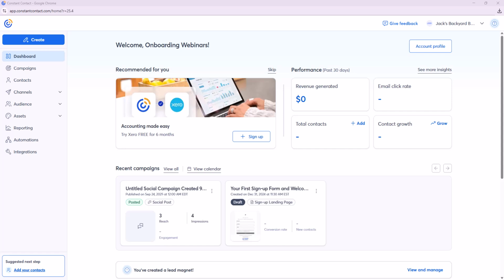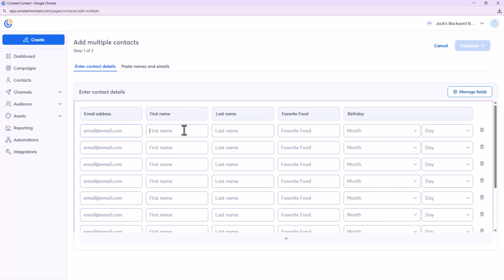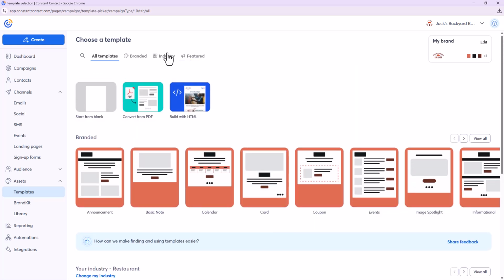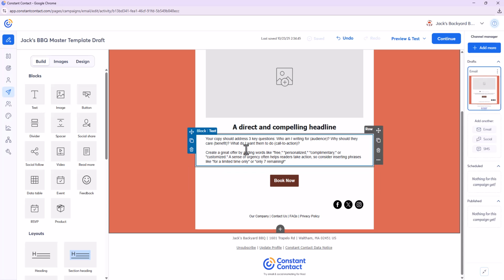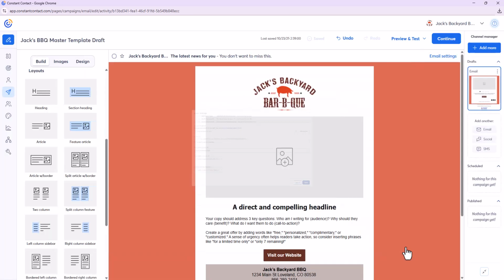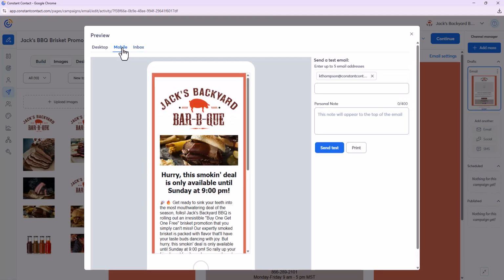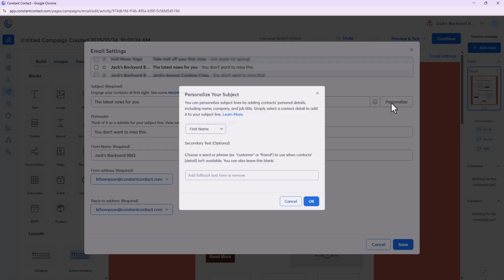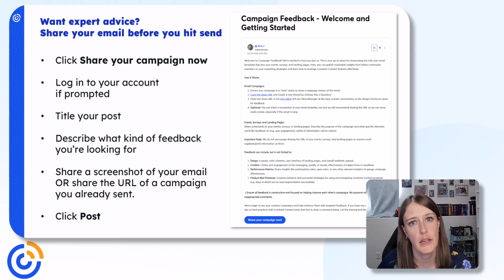Send Your First Email Campaign: Upload Contacts & Hit Send (Step‑by‑Step) | Constant Contact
Are you ready to make the most of your new Constant Contact account?

Join our free demo to learn how to kickstart your email marketing journey. You'll get step-by-step instructions and a live demonstration on:

- Uploading your contact list: Discover options for effortlessly uploading your valuable contacts.
- Navigating your account: Get a tour to help you get started. We'll also unveil additional tools that will set you up for ongoing success.

Here's more specifically what we will cover:
0:00 Introduction & Overview
2:35 Getting Started: Uploading Contacts
4:31 Option 1: Upload Contacts from a File
9:25 Option 2: Add Multiple Contacts (Paste)
11:37 Option 3: Add a Single Contact
13:16 Setting up Your Brand Kit (Logo & Colors)
16:23 Creating Your First Email & Master Template
33:50 Using the Master Template to Send an Email
41:46 Common Questions
53:34 Final Resources & Wrap Up

More information on our personalized marketing services can be found

Want expert advice? Share your email before you hit send